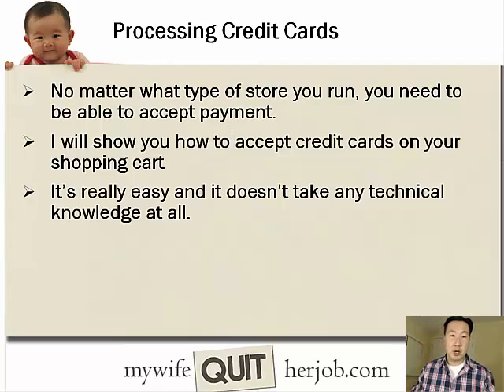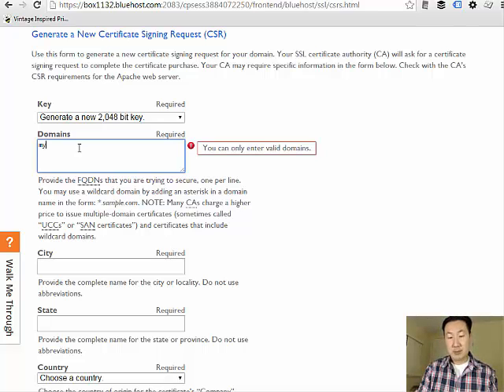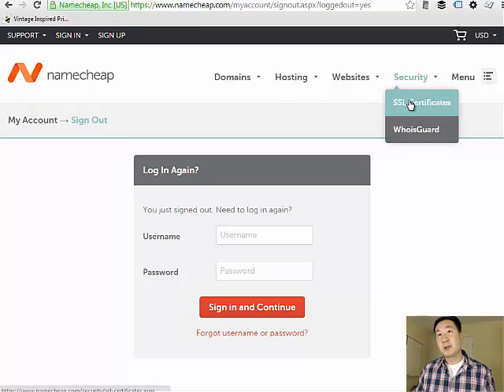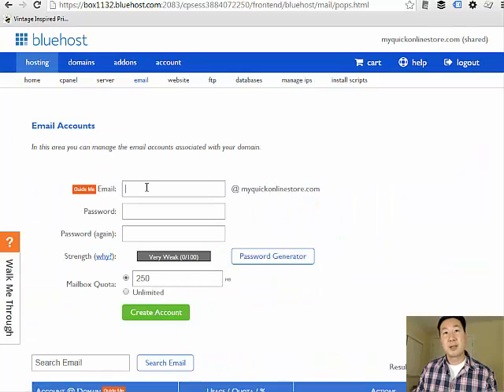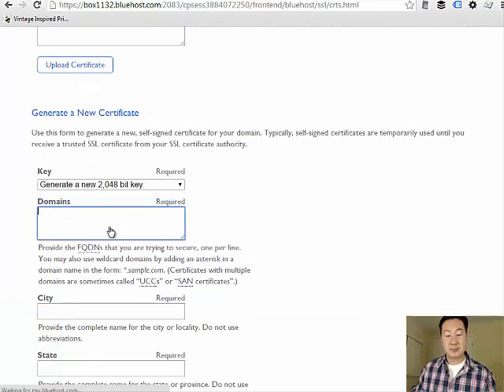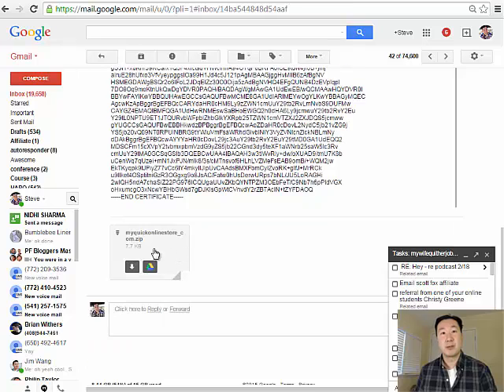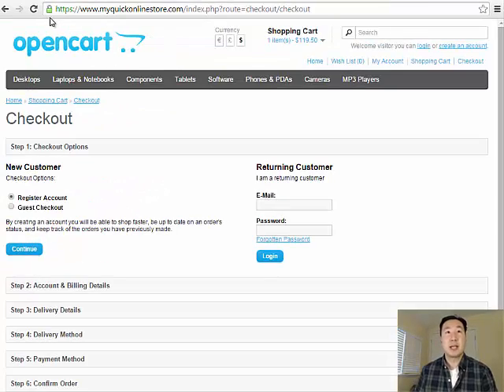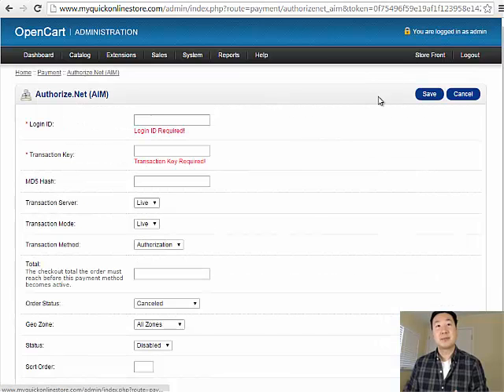How To Install An SSL Certificate And Accept Credit Cards For Your Online Store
This tutorial will walk you through the exact steps on how to install SSL on your website as well as accept credit cards through Authorize.net